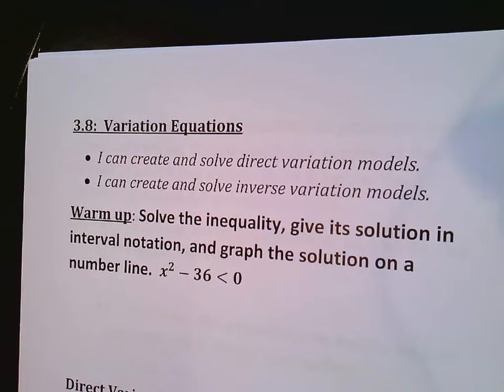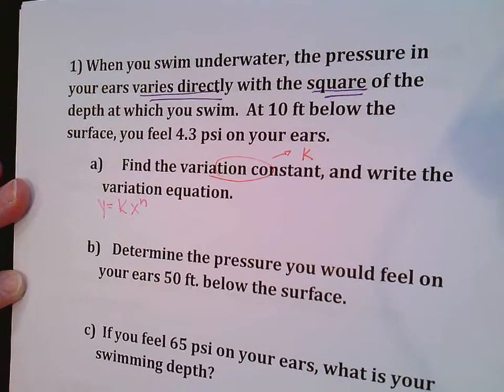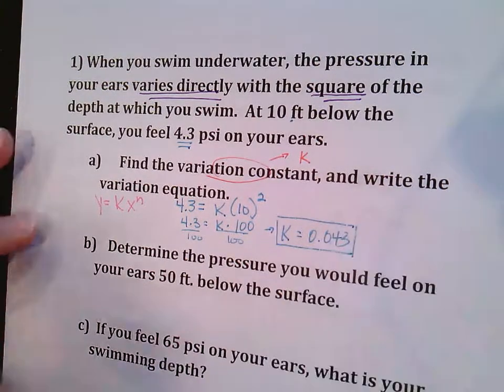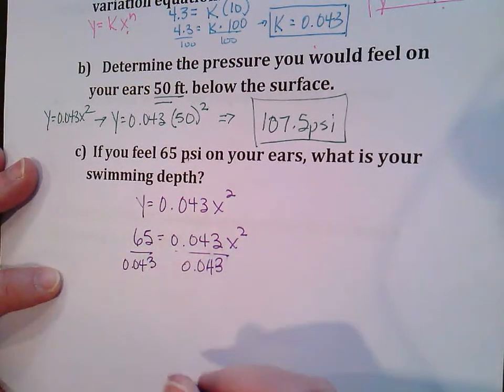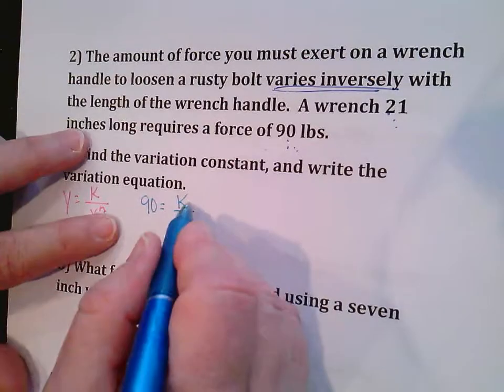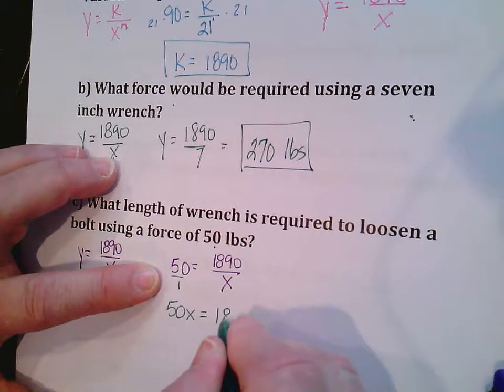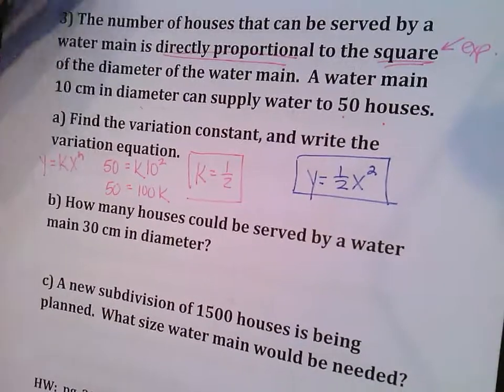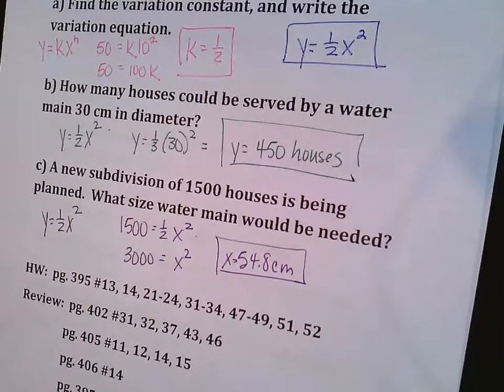Algebra 3 Unit 7 - 3.8 Variation Equations